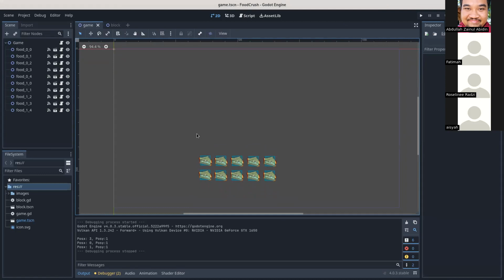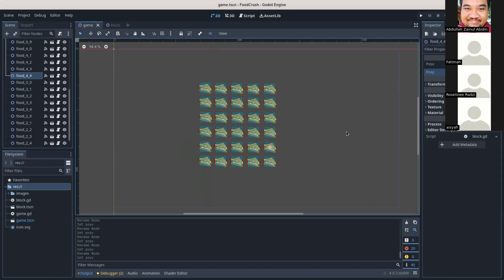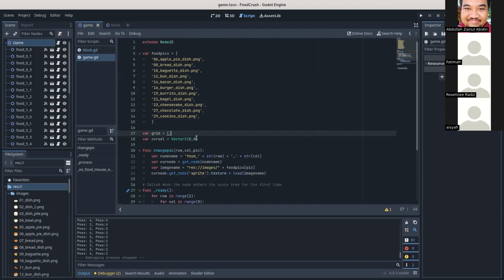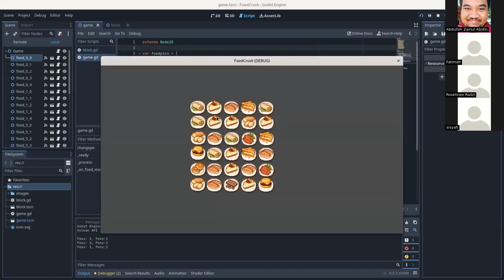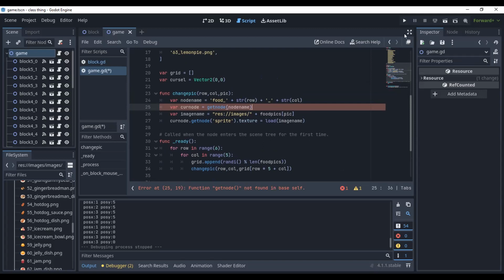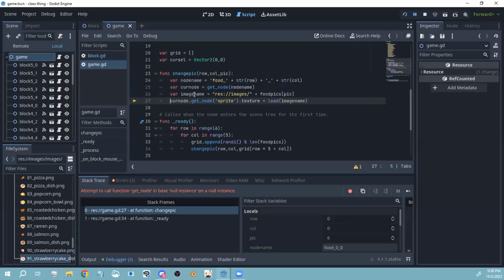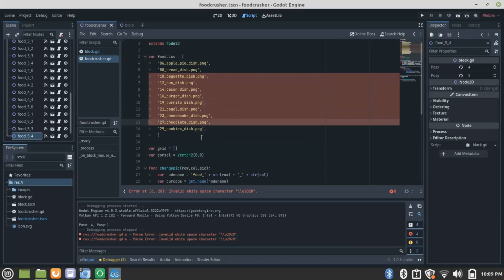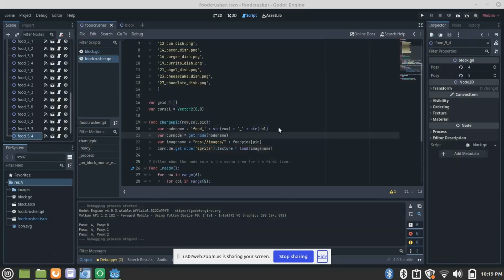Godot Class - 14th August 2023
Today we continue the development of FoodCrush.
We have developed a grid of the food block.